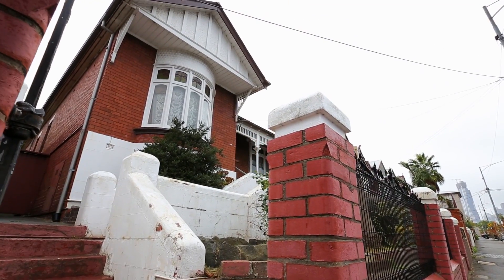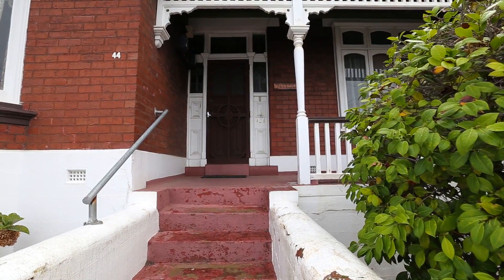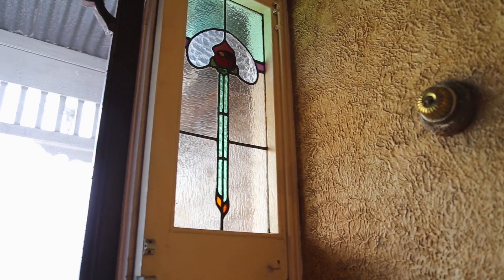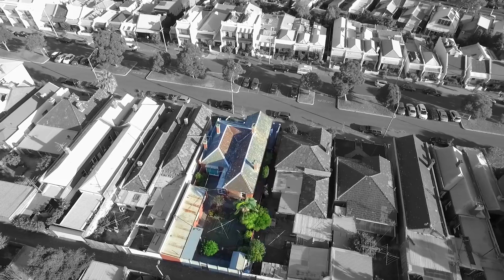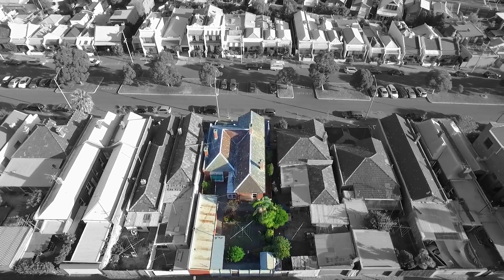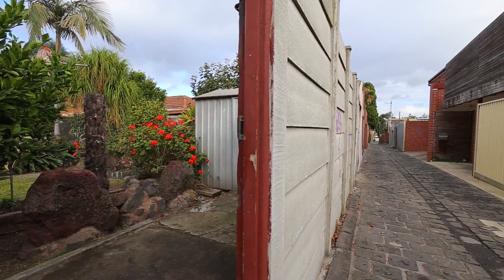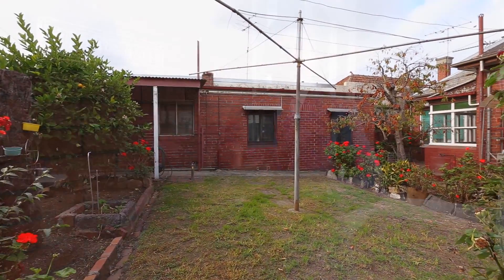44 Miller Street West Melbourne - Brad Teal Real Estate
Commanding respect, this grand, four bedroom Edwardian classic, "Valkyrie", heightens an already picturesque plantation streetscape with her elegant leadlight bay windows, tuckpointed brickwork, slate tiled roof and elevated, double-front construction. Listed by Brad Teal Brunswick